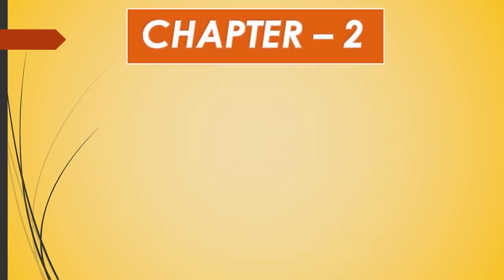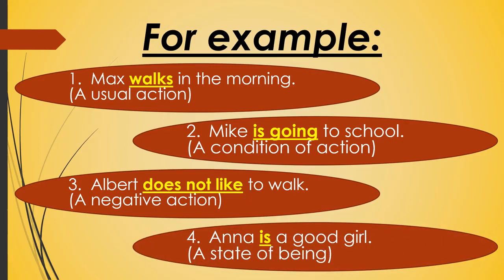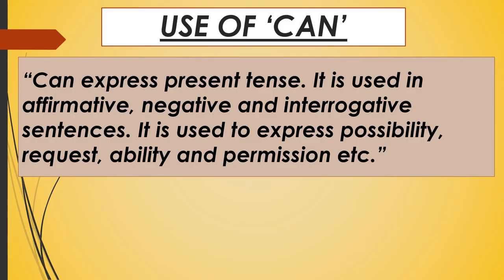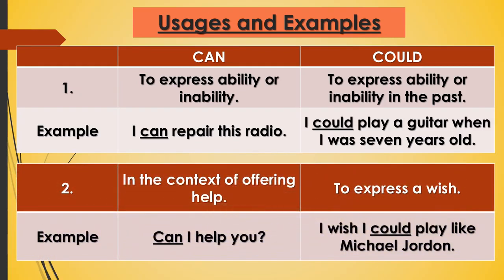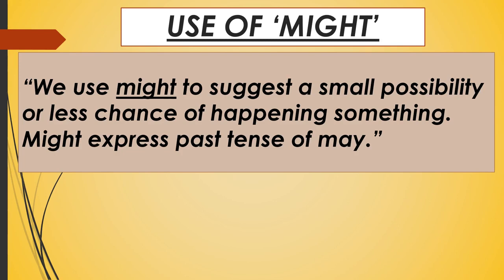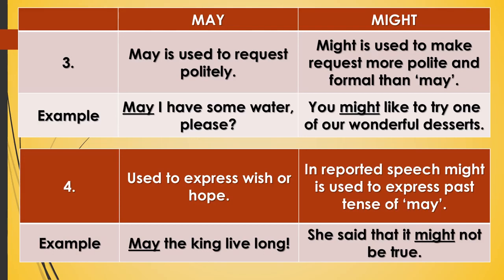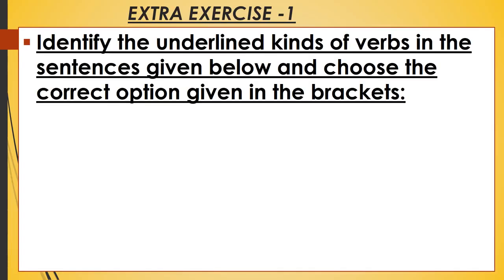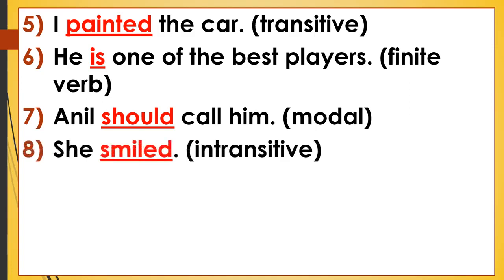Class 8,English Grammar, Ch-2, Lecture-2 (Verbs Auxiliaries,Modals) +HW Solution Ch-2, Lecture-1